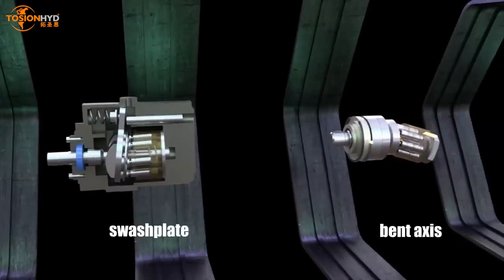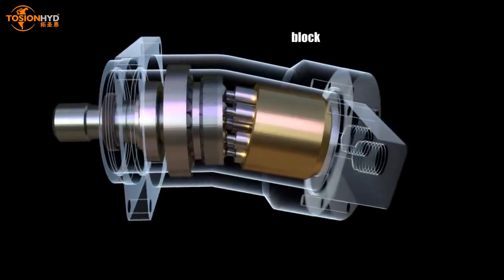Axial piston pump How it works